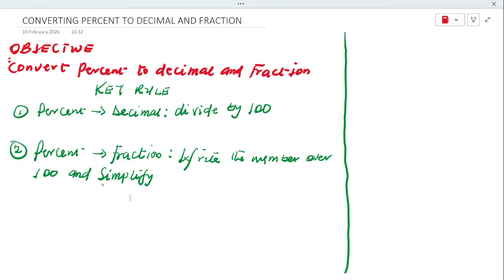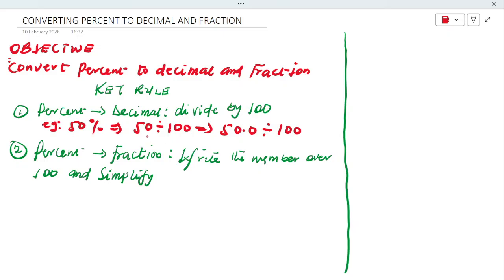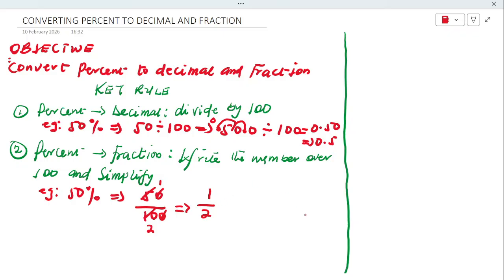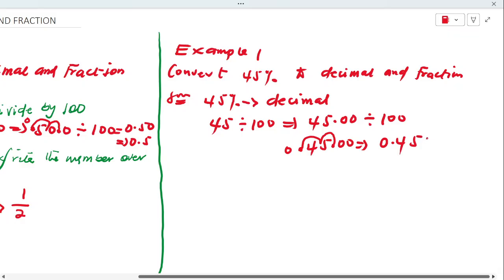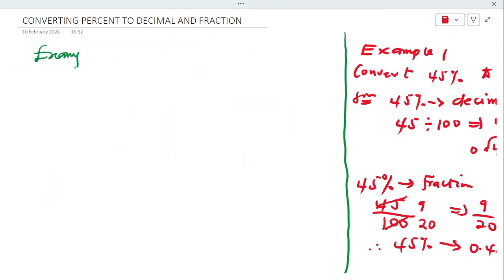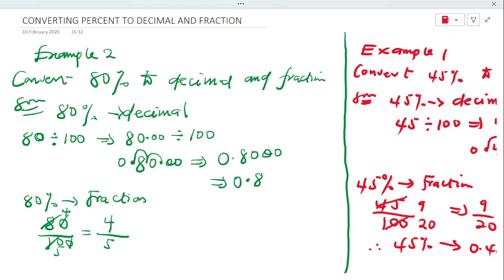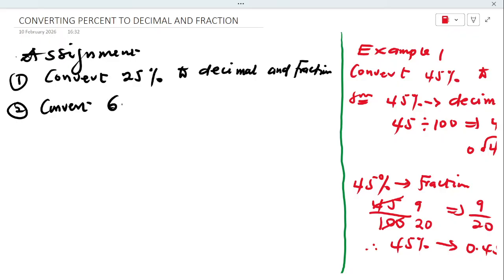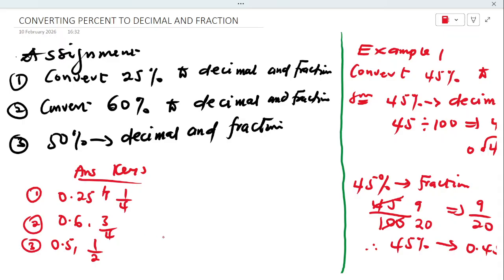Most Students Get Percent Conversions Wrong! | Percent to Decimal & Fraction (Grade 5)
Are you struggling to convert percent to decimal and fraction?
You’re not alone — most Grade 5 students make simple mistakes when changing percentages into decimals and fractions.

In this lesson, we break it down step-by-step so it becomes EASY and clear.

✅ How to convert percent to decimal
✅ How to convert percent to fraction
✅ The simple trick students forget
✅ Practice examples with explanations

This Grade 5 math lesson is perfect for:
• Students who want to improve fast

By the end of this video, you’ll confidently convert any percent into a decimal or fraction without confusion.

Keep learning. Keep improving. Math can be simple when it’s explained the right way.